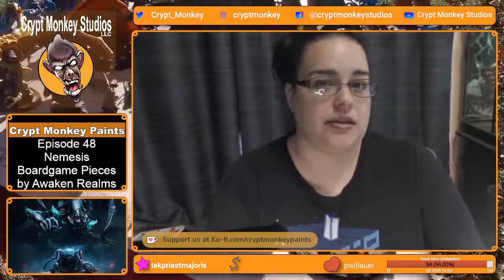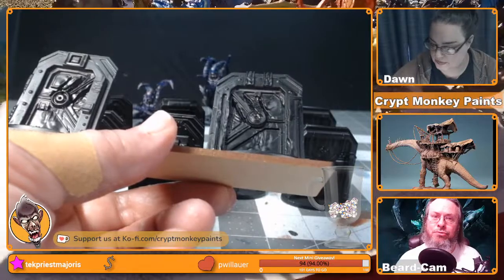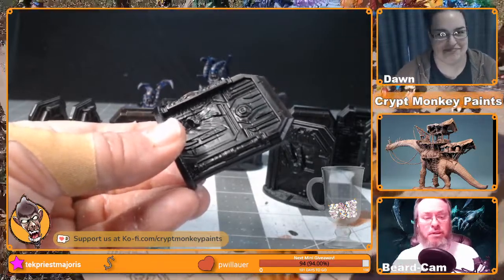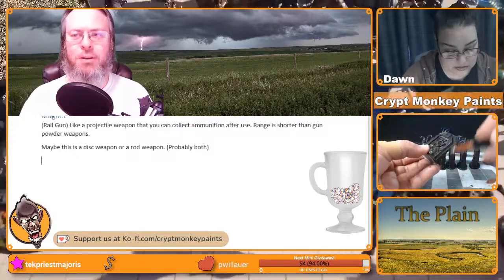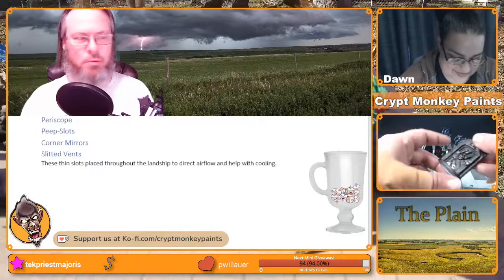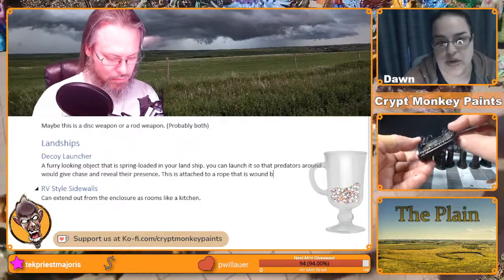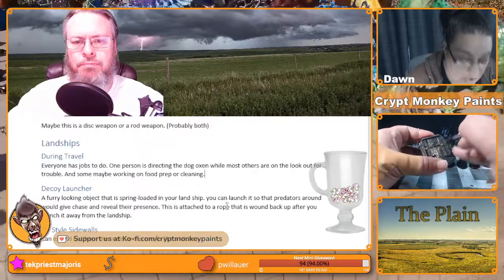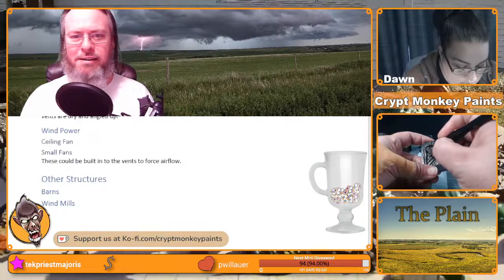Mini Painting Nemesis Boardgame Pieces AND World Building The Plain – Crypt Monkey Paints Ep48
Dawn is painting pieces from the boardgame Nemesis by Awaken Realms WHILE we world build The Plain with viewers. Today’s Crowd Forging subject is the Landship. Paint along or watch and hang out. Links below for more information.

We paint miniatures live on Twitch every Tuesday at 6:30 PM and Sunday at 3:00 PM US Central Time and we do gamer craft projects on Wednesdays at 6:30 PM. Come watch us and join in on the conversation!

Need something 3D PRINTED? Let us know if you don’t see what you are looking